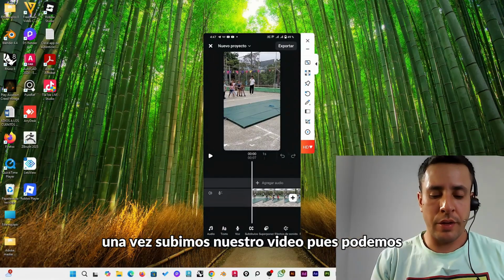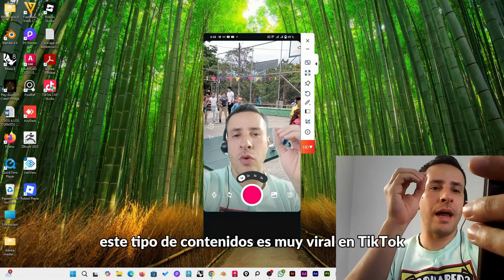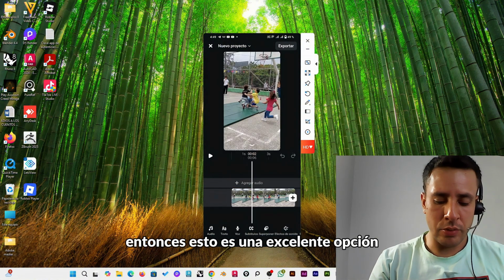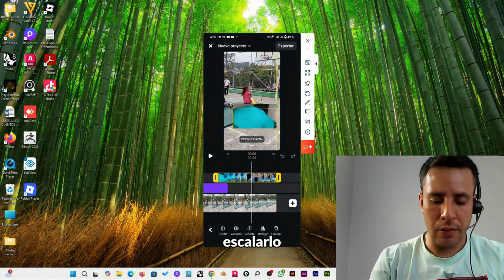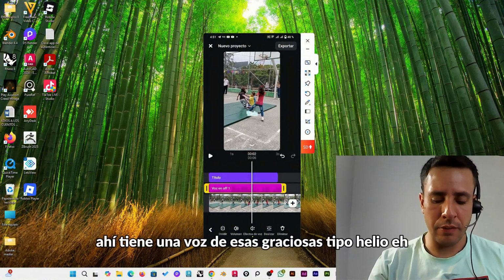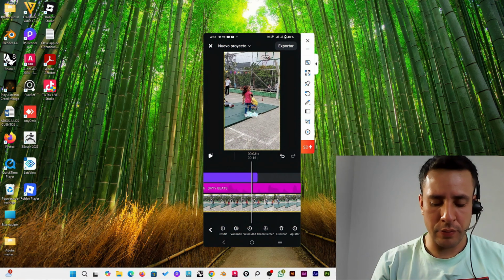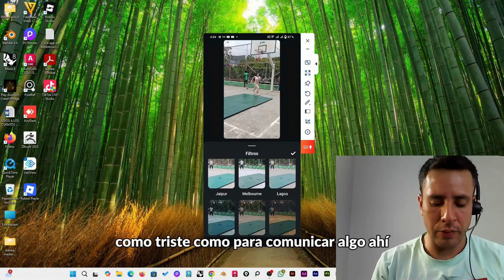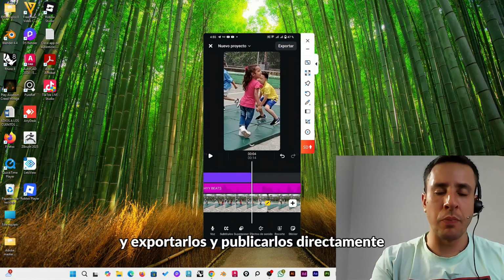🎞️How to Use Edits, Instagram's New App | Step-by-Step Guide 2025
Were you wondering how Edits, Instagram's new tool, works? In this video, I explain step-by-step how to use it, what features it has, and how you can leverage it to create impactful content in 2025.

Ideal for creators, entrepreneurs, and brands who want to stand out on social media with the latest in mobile editing.

✔ What is Edits and what is it for?
✔ Step-by-step instructions for using it.
✔ Tips to get the most out of it.
✔ Tricks that not everyone knows.